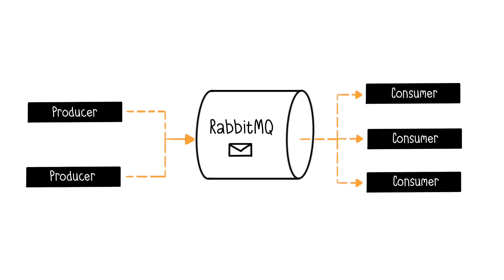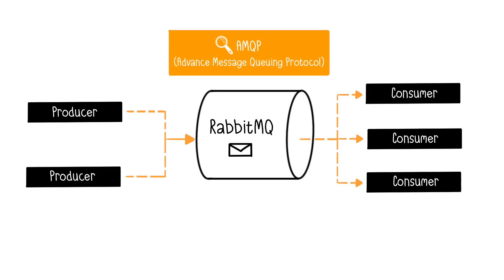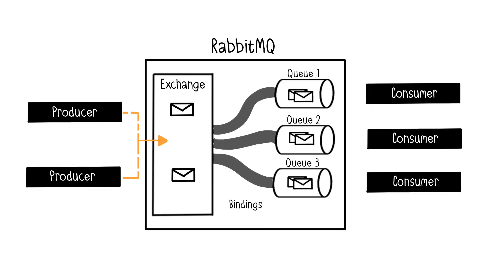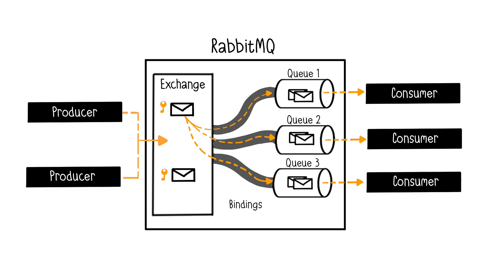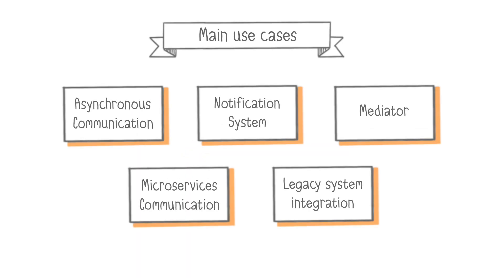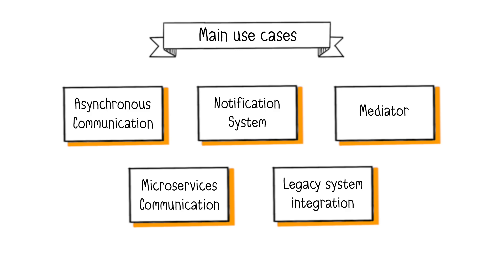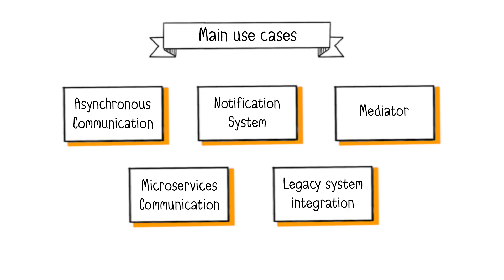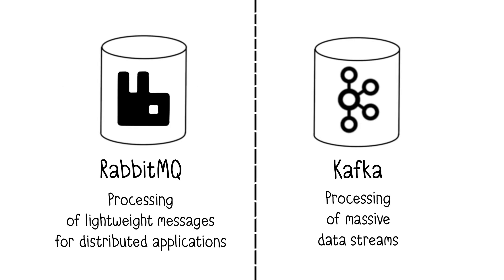RabbitMQ Explained in 3 minutes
Learn the key concepts of RabbitMQ

In short, RabbitMQ is a message broker using AMQP to enable communication between systems. Producers send messages to an 'Exchange,' which directs them to queues based on bindings and routing keys. RabbitMQ supports asynchronous communication, real-time notifications, and integrates heterogeneous applications. It ensures reliable message delivery, even if consumers are down.

00:00 What is RabbitMQ?
00:35 How does RabbitMQ work?
01:53 RabbitMQ use cases
03:02 Kafka vs RabbitMQ: the differences
03:28 Subscribe!"